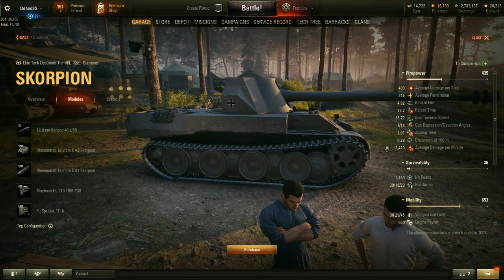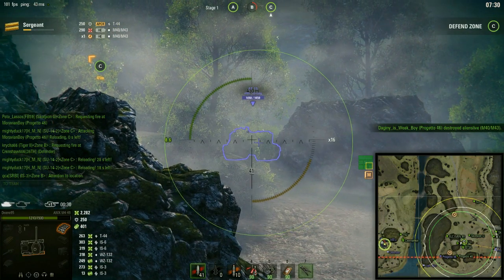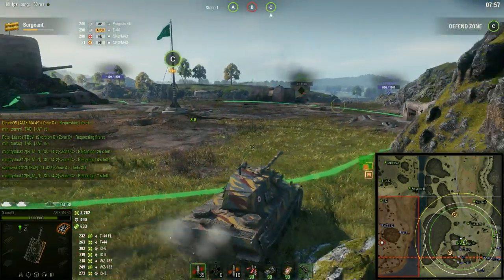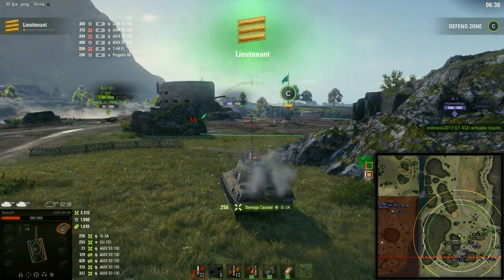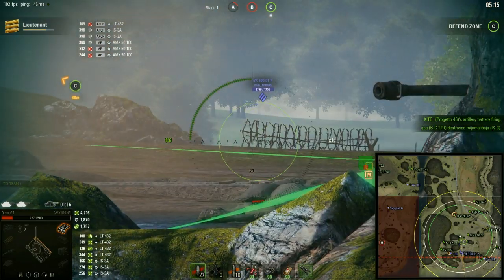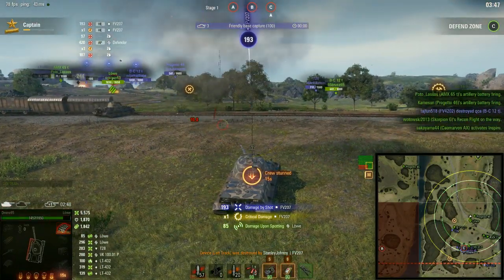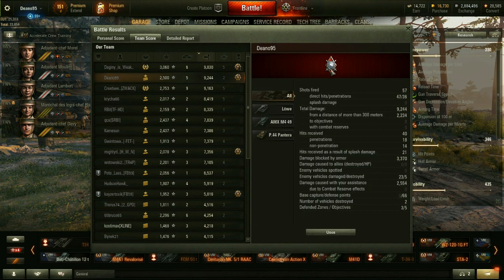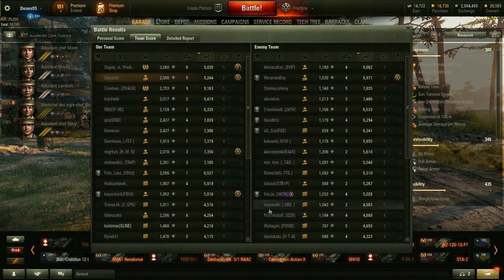WoT Frontline Mode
Playing a full battle in the front line game mode showing how I defend C and F.